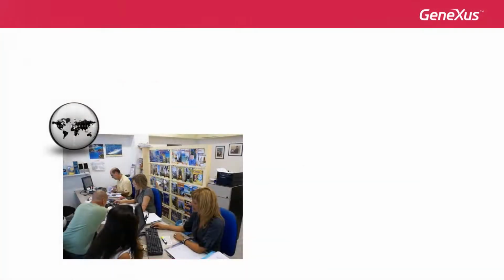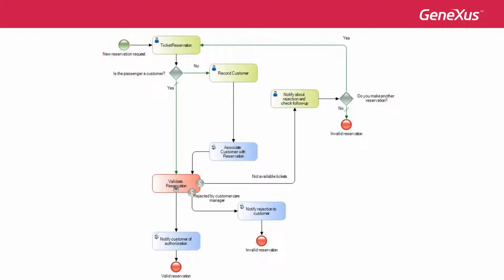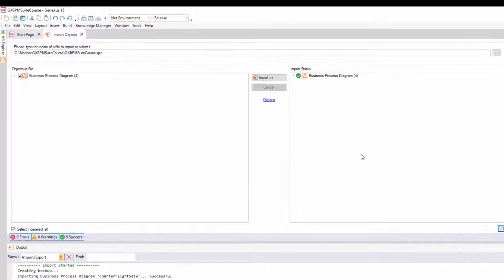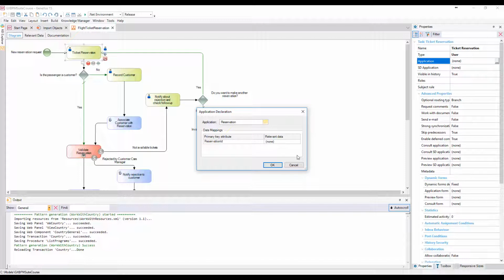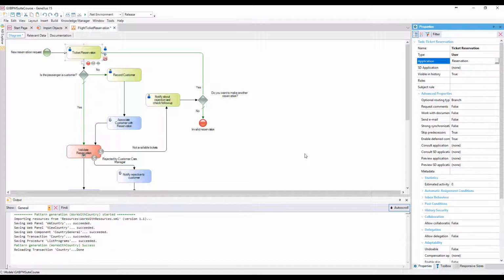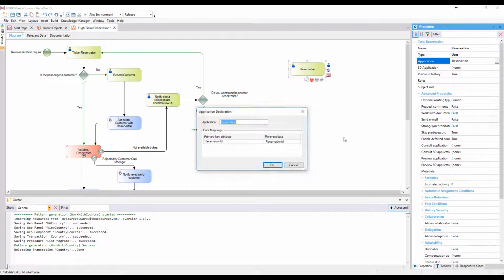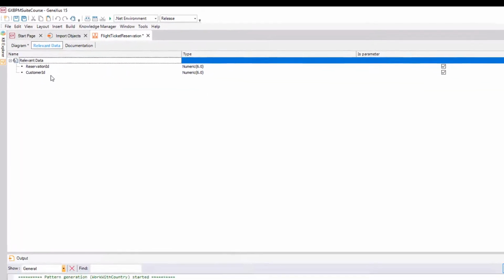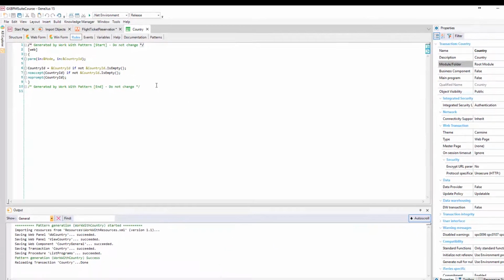Making the model into a functional application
GeneXus objects are associated with the tasks in the process diagram, so that when the task is executed, the associated object is invoked exist